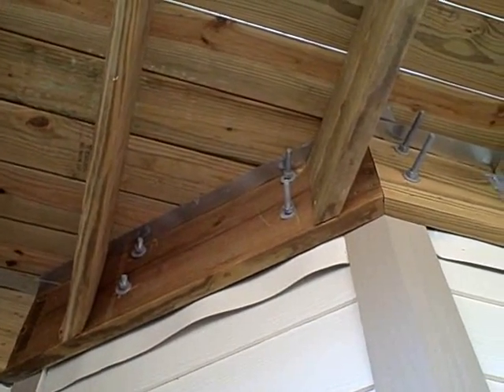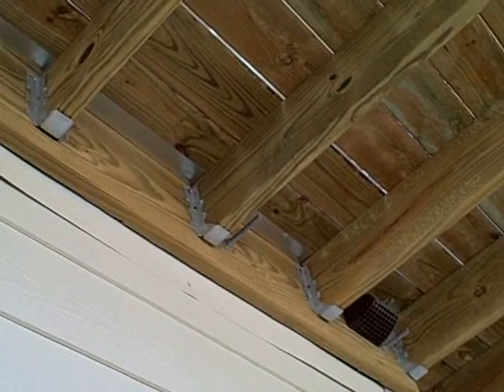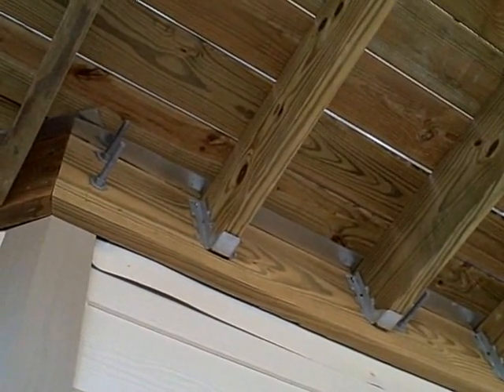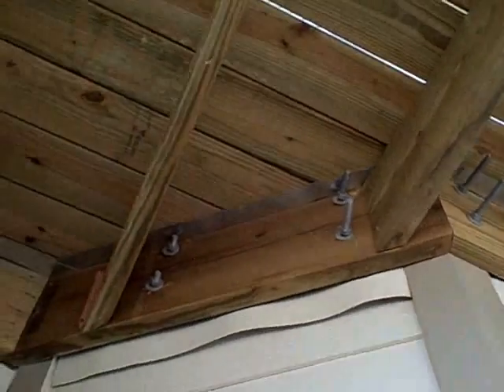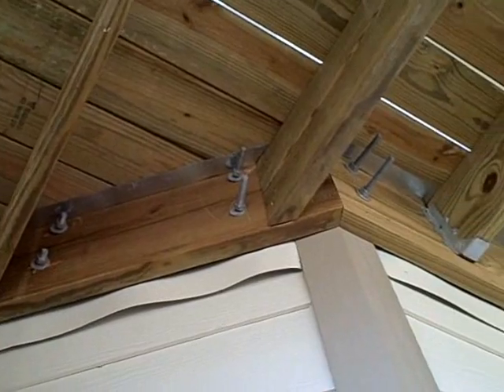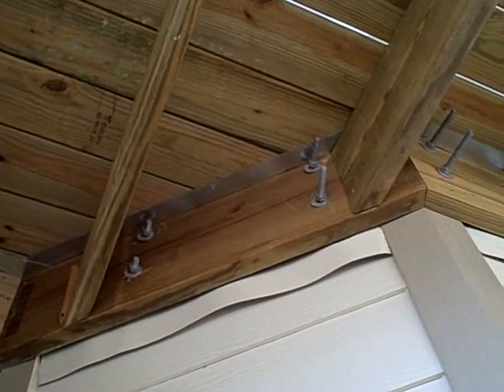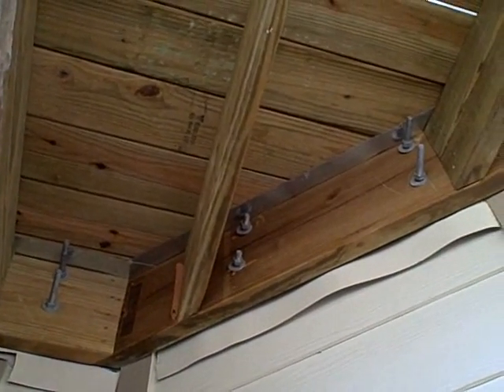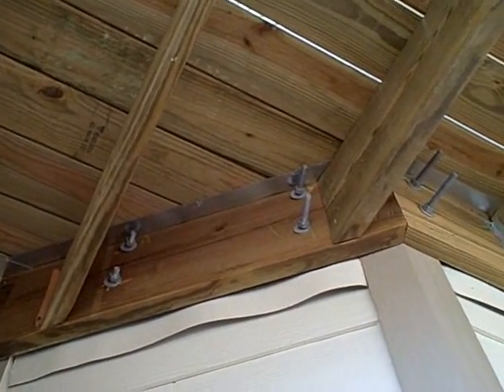Home Inspector Atlanta GA Reveals Deck Floor Joists Need Supported l l CALL US!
| Home Inspection Atlanta | Southern Home Inspection Services

Southern Home Inspection Services
40 Peachtree Valley Road Ne #2337
Atlanta, GA 30309

The Atlanta Home Inspector, Southern Home Inspection Services, Reveals Deck Floor Joists Need Supported.

A home inspection is a limited, non-invasive examination of the condition of a home, often in connection with the sale of that home. Home inspections are usually conducted by a home inspector who has the training and certifications to perform such inspections. The inspector prepares and delivers to the client a written report of findings. The client then uses the knowledge gained to make informed decisions about their pending real estate purchase. The home inspector describes the condition of the home at the time of inspection but does not guarantee future condition, efficiency, or life expectancy of systems or components.

home inspection atlanta
home inspectors atlanta
atlanta home inspectors
atlanta home inspection
home inspector atlanta
home inspection atlanta ga
atlanta home inspector
home inspector atlanta ga
southern home inspections
home inspections atlanta
home inspectors atlanta ga
atlanta home inspections
home inspections atlanta ga
home inspectors in atlanta ga
southern home inspection
home inspections atlanta georgia
home inspector in atlanta
atlanta ga home inspection
inspectors atlanta
home inspector ga
atlanta inspector
atlanta inspection
inspections atlanta
atlanta property inspectors
atlanta building inspectors